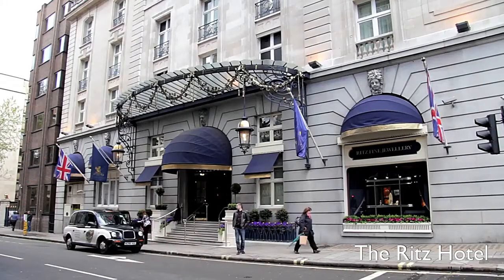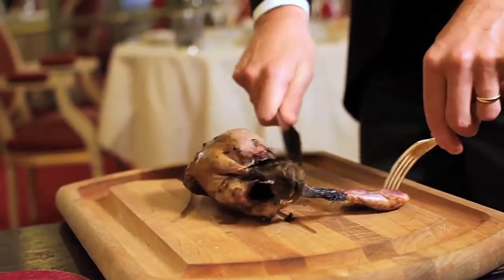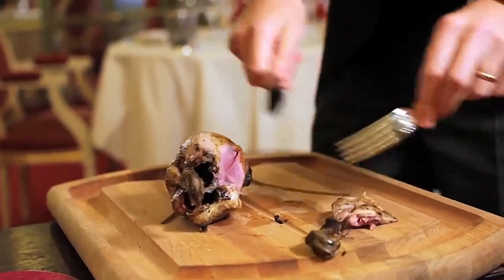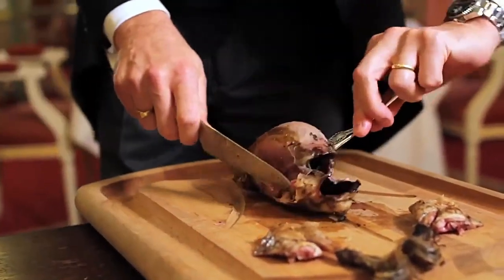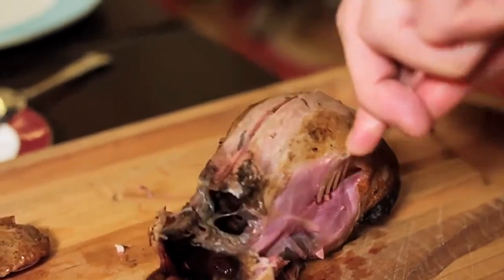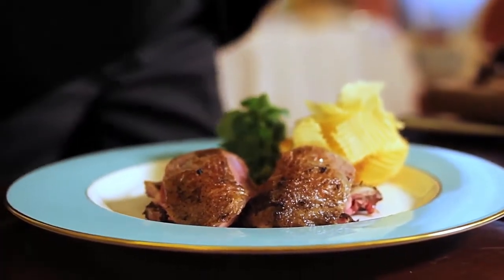How to Carve a Grouse at The Ritz